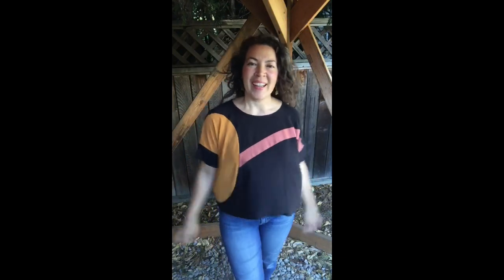Velouria Fit Talks - Laike Top in Black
Chika's modelling the Laike Top in black, made in Vancouver, BC! She's wearing the S/M in the first half of the video, and the M/L in the second.